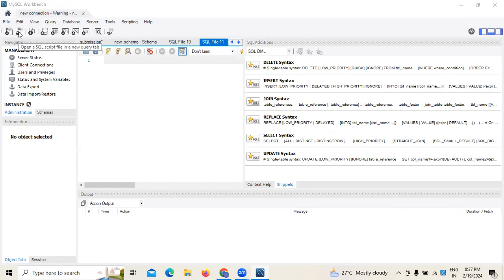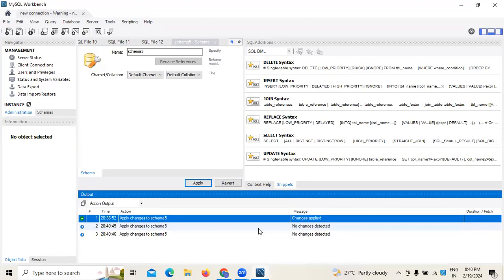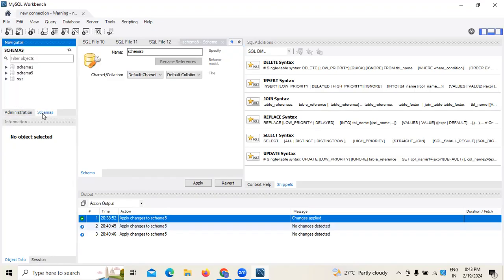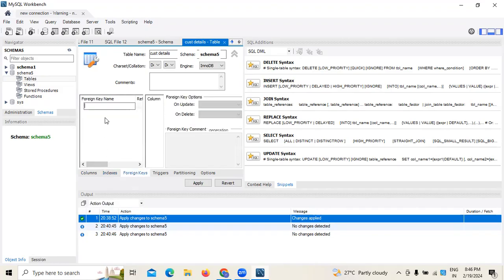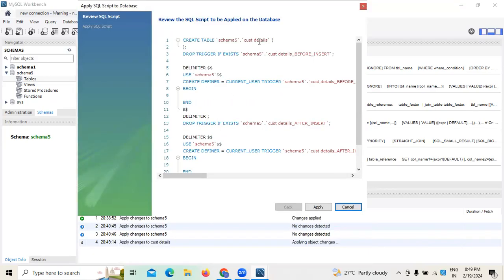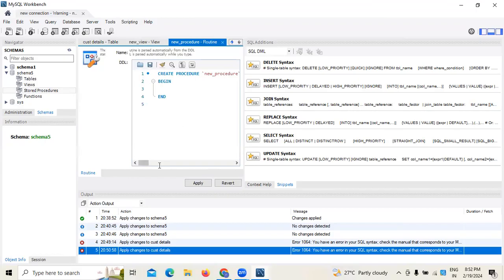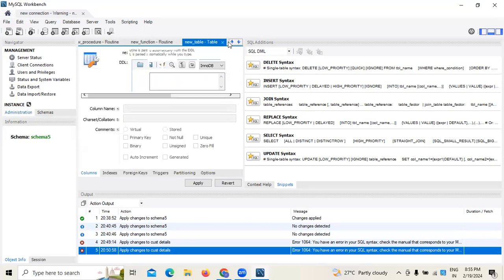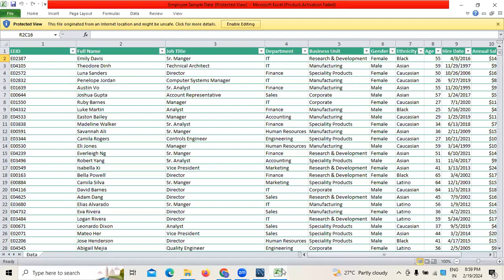Techno Functional Training - | SQL | Business analyst